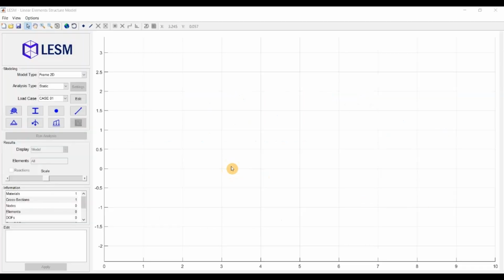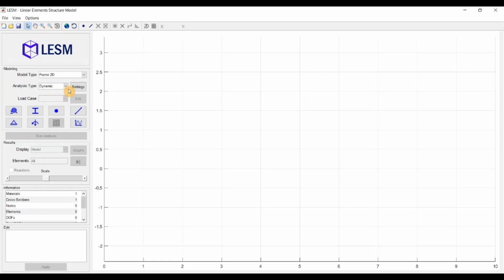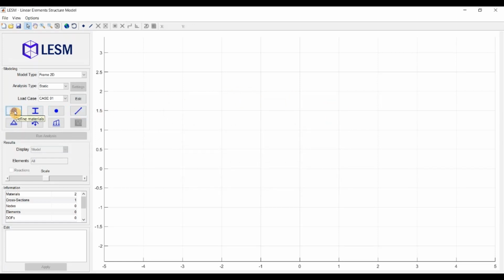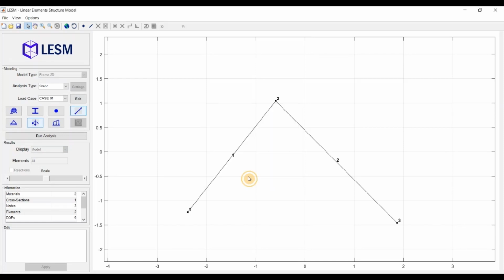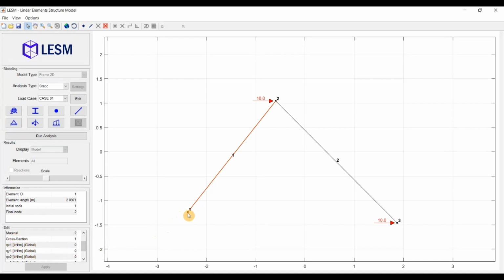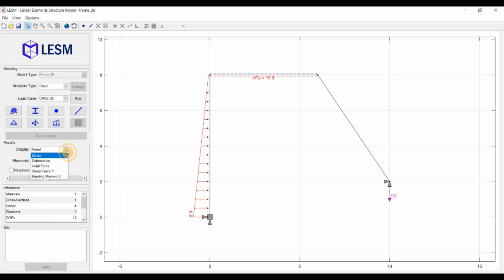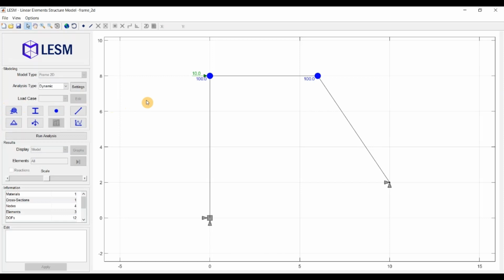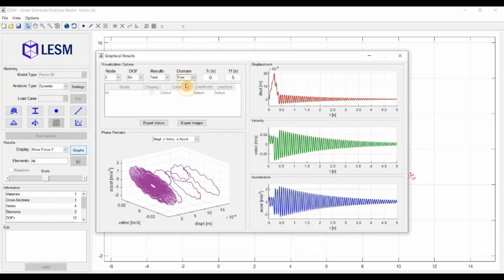LESM Tutorial 02 - Overview